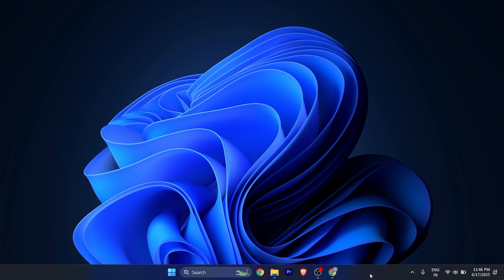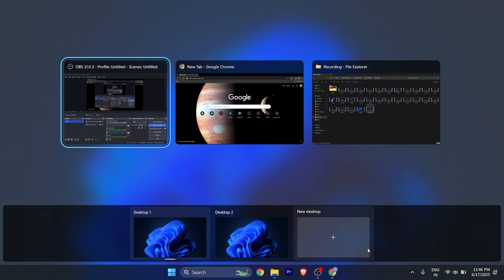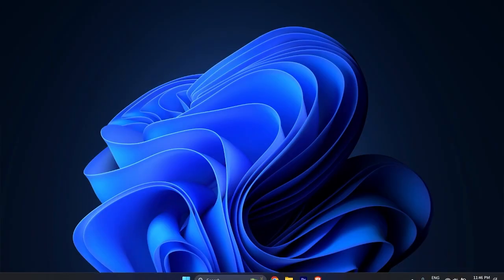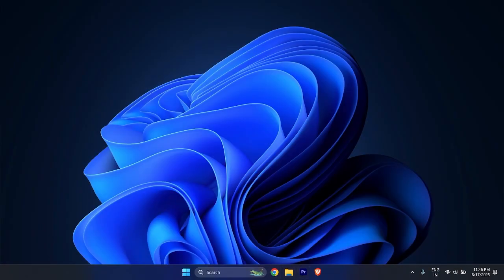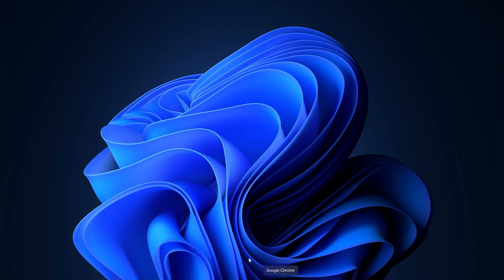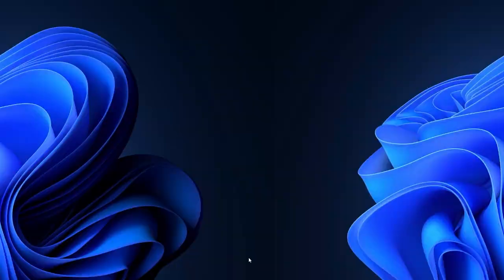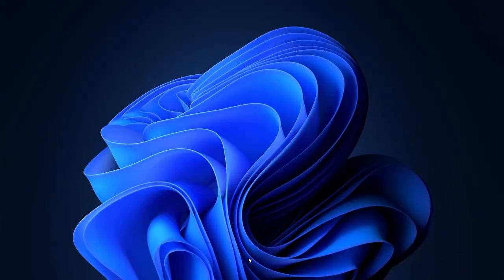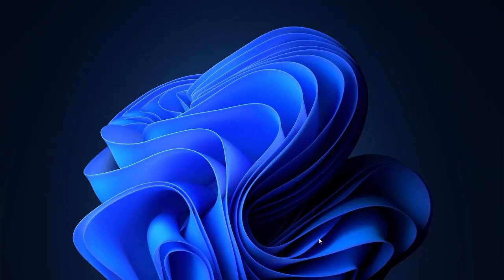How to Use Multiple Desktops to Organize Work [easy]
In this easy tutorial, learn how to use multiple desktops to organize your work efficiently on Windows or Mac! We’ll guide you through creating, switching between, and managing multiple virtual desktops to keep your tasks, apps, and projects neatly separated. Perfect for boosting productivity, reducing clutter, and staying focused whether you’re working, studying, or multitasking!